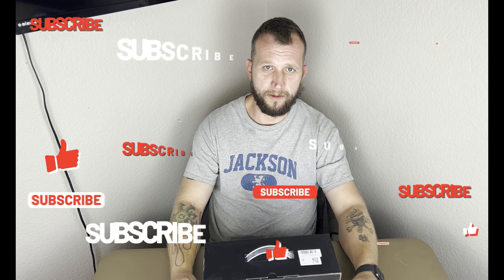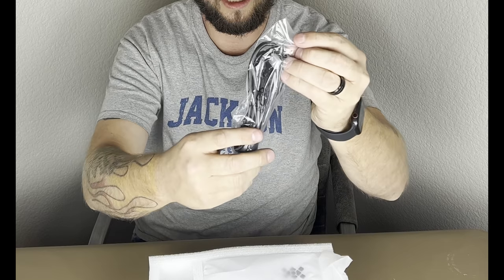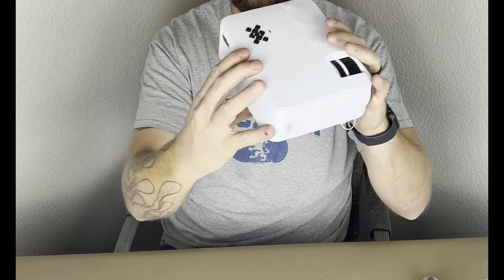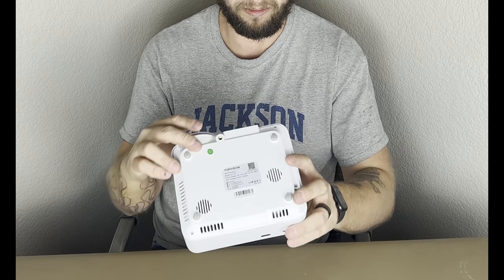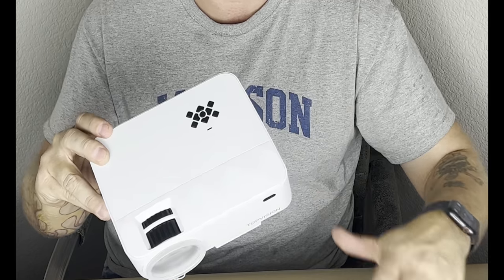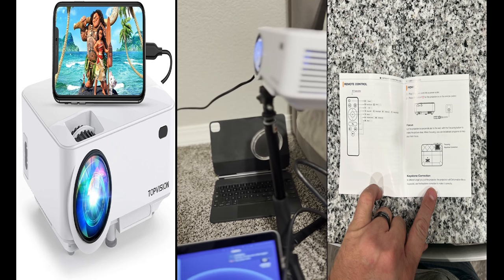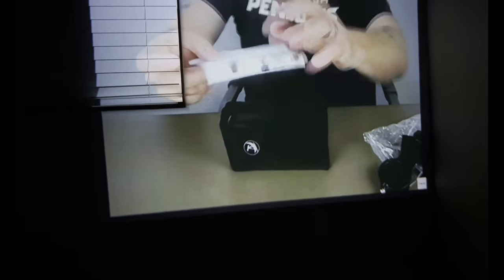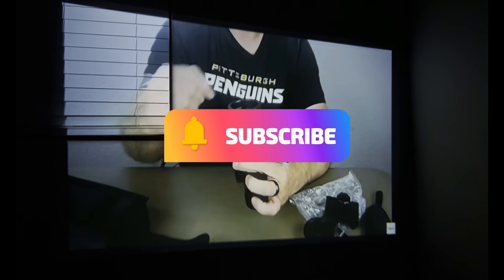Best budget Mini Projector Ever! (TopVision) | Jaymediaone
Best budget Mini Projector Ever! (TopVision)